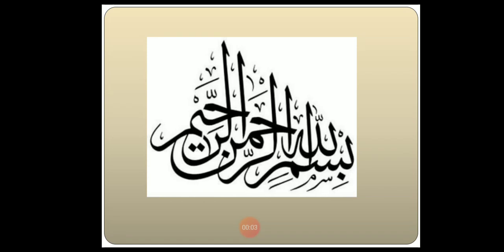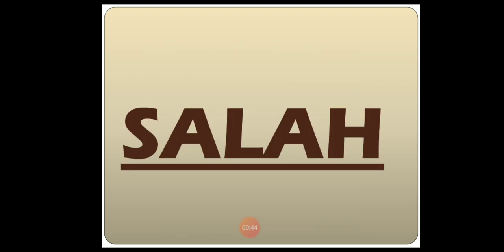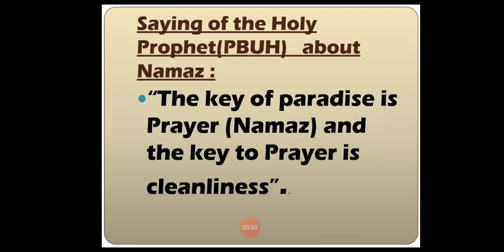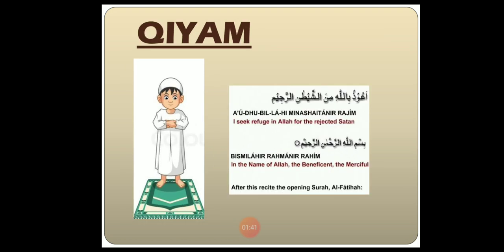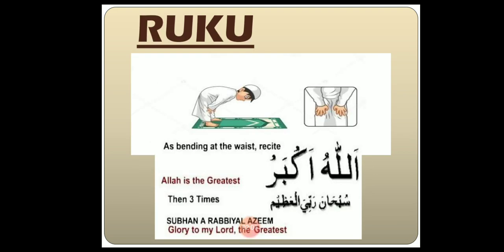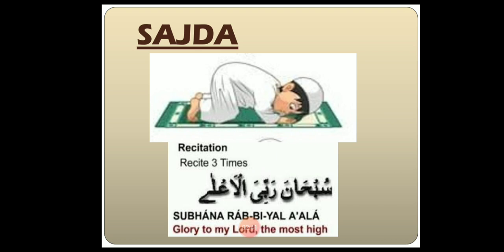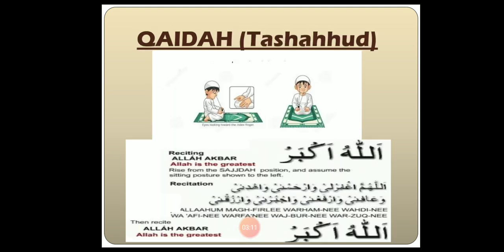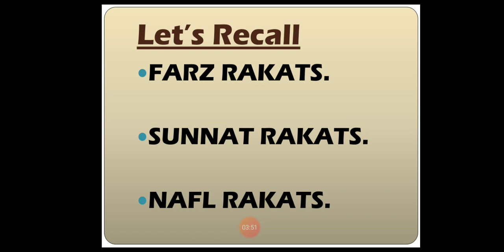Islamiat Lecture for Class 3 by Ms. Wajeeha Batool